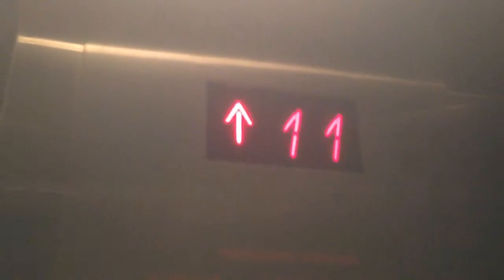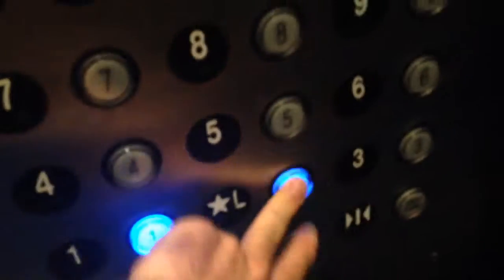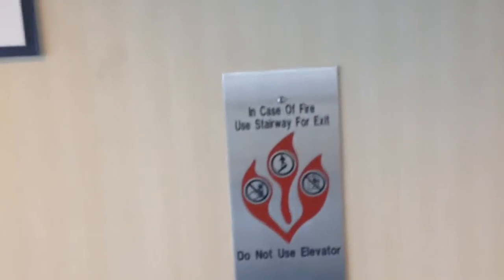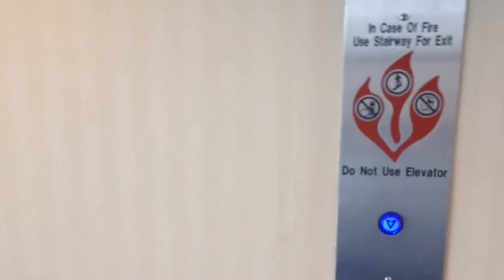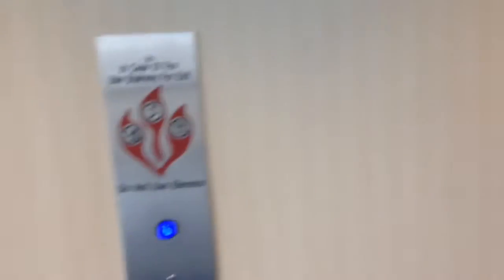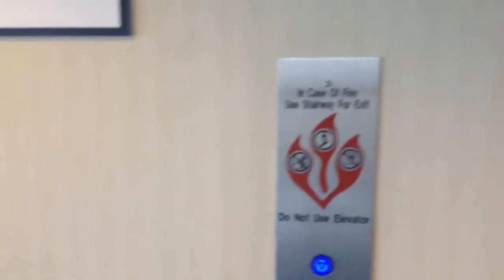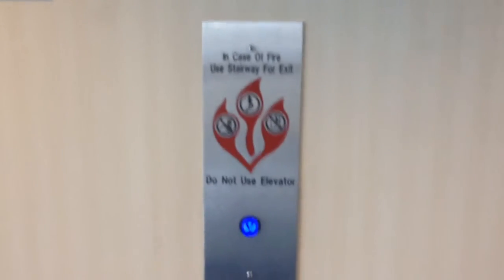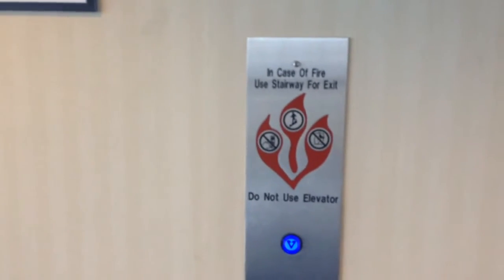More Schindler 400A Traction Elevators @ Sheraton San Diego, CA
Identical to the other set. Installed in late 1970's. Modded in 2013.